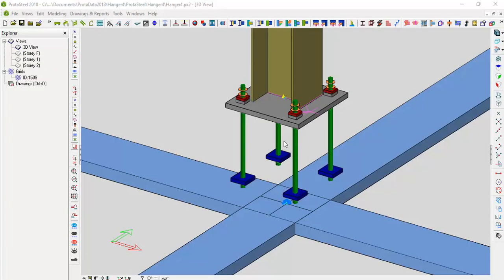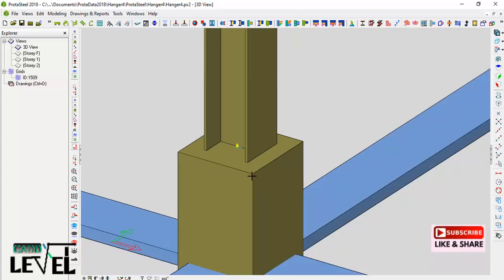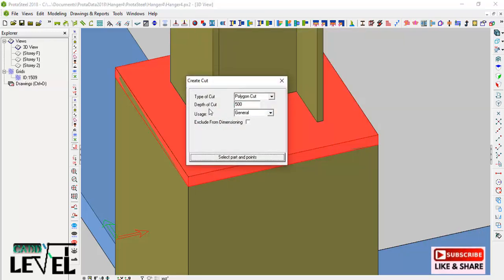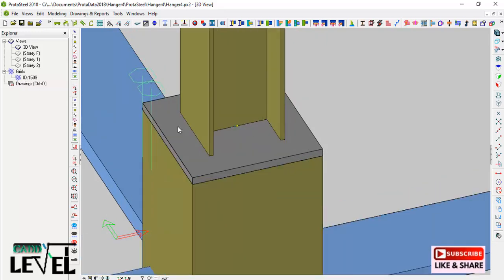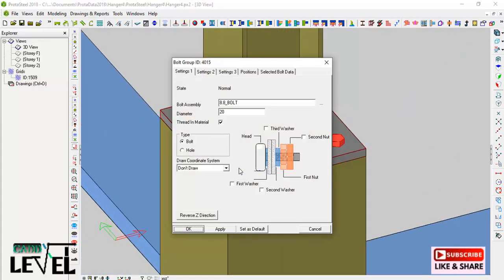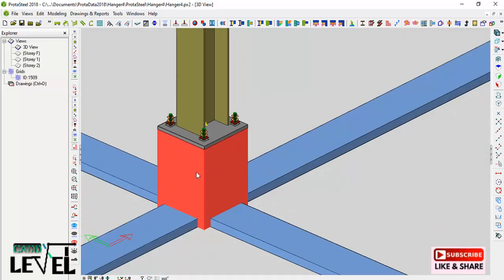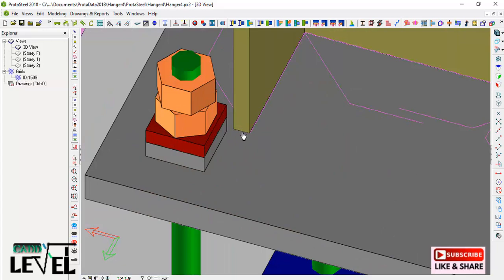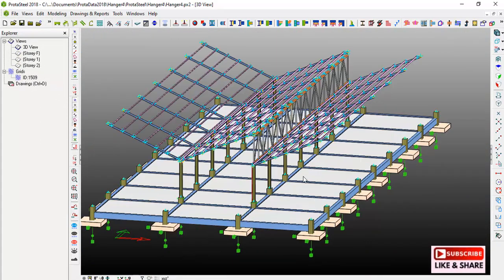Steel Connection Design System(User Define Base Plate) in Protastructure/ Prota Steel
Doing it the right way, connection design per user define base plate with prota steel.
The next lesson, we consider nullifying clash cases design.

Channel Aim and Objective
The contents here are educational video for Civil Engineers and Architect who wants to grow their knowledge in the use of software such as Revit, AutoCAD  and more. The target is to  reach to all the structural Engineers, Highway for road design and Architect who uses CADDs to complete their daily task easily.